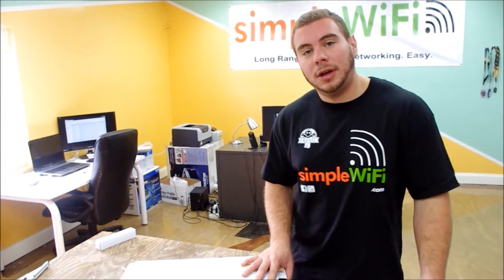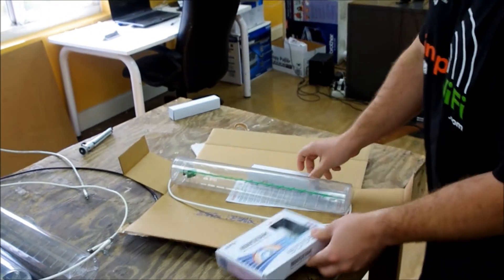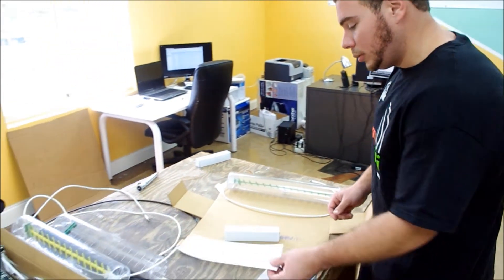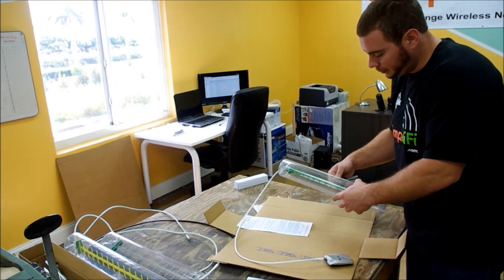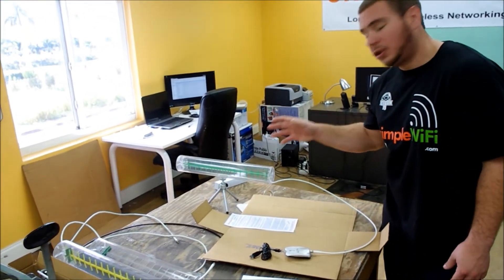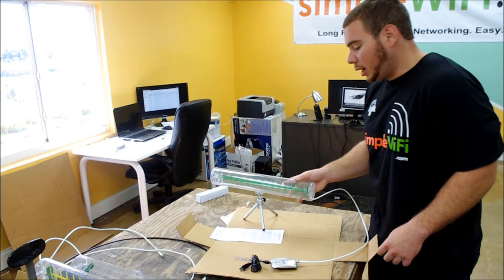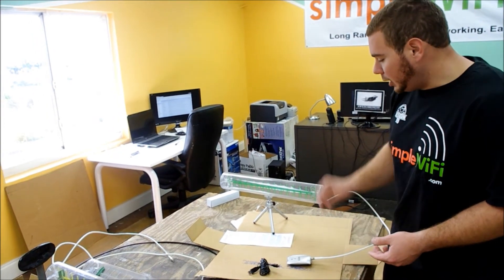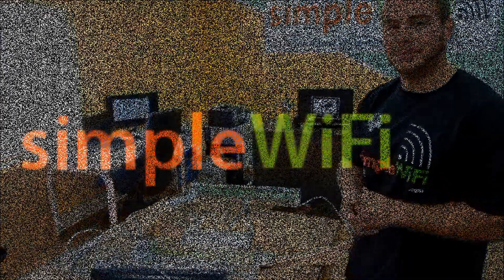Yagi Cantenna 14dBi Directional Alfa 1000mW AWUSO36H Long Range Wi-Fi B/G kit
Long range Indoor WiFi Receiver kit with a USA Made Directional 14dBi Tripod Yagi Cantenna and Alfa 1000mW AWUSO36H 802.11b/g kit.